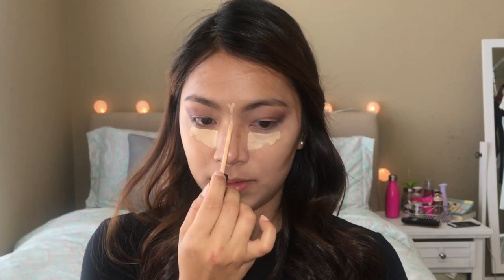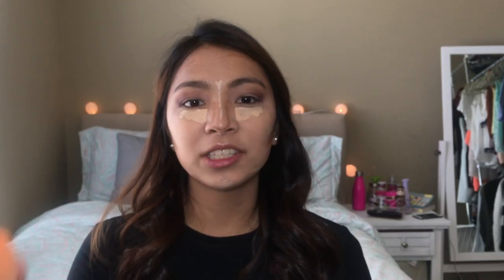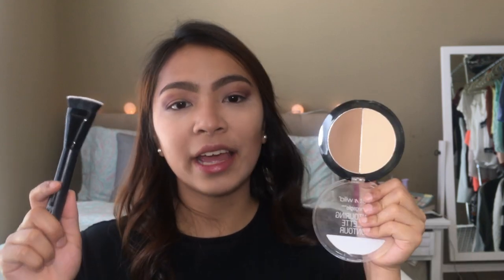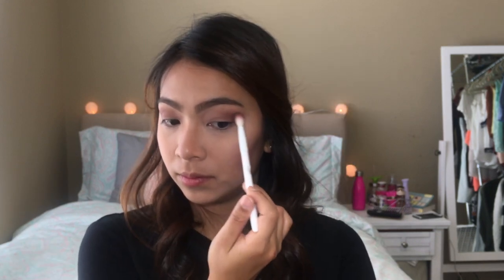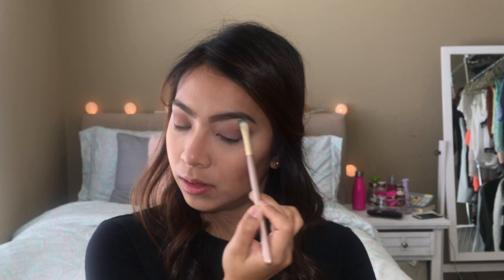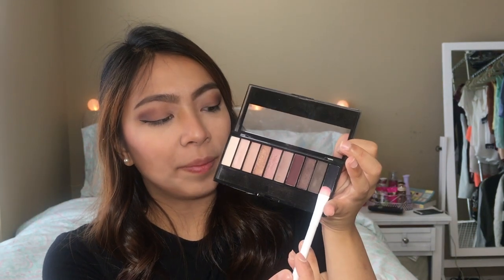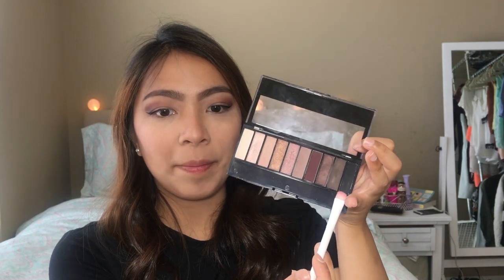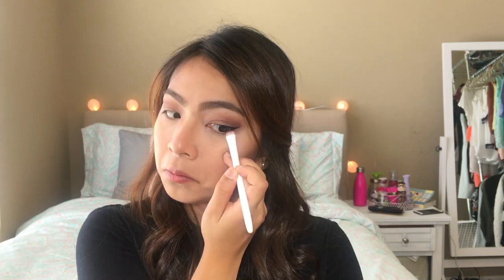Get the Look : Veronica Lodge Riverdale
Products Mentioned:
❀ Wet N Wild Au Naturel Palette in Nude Awakening
❀ Wet N Wild Megaglo Contour Palette in Dulce De Leche
❀ Benefit Porefessional
❀ Almay Age Essentials Foundation
❀  Wet N Wild Megaglo Makeupstick Contour in Call me Maple
❀ Paifica Blush in Wild Rose
❀ Stila Stay All Day Waterproof Eyeliner in Black
❀ Wet N Wild Megalast Catsuit Liquid Lipstick in Berry Recognize